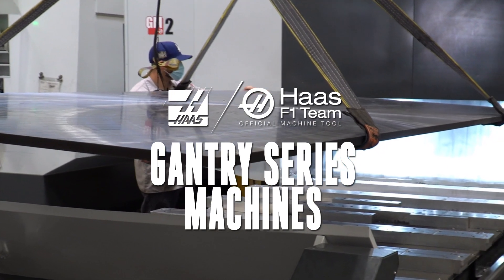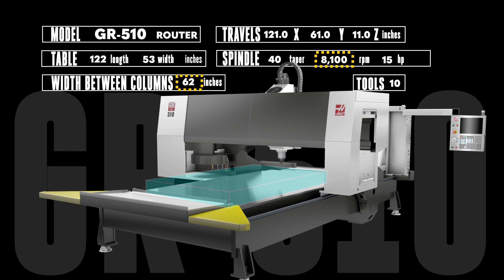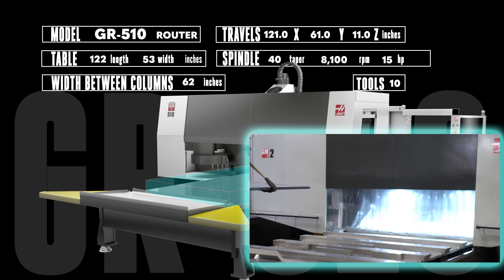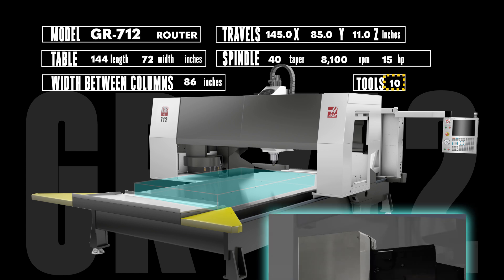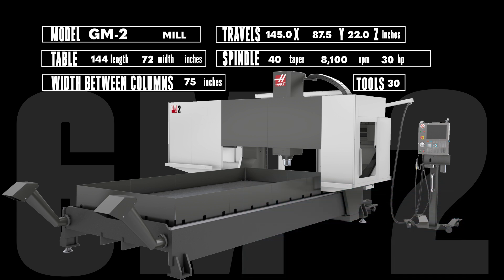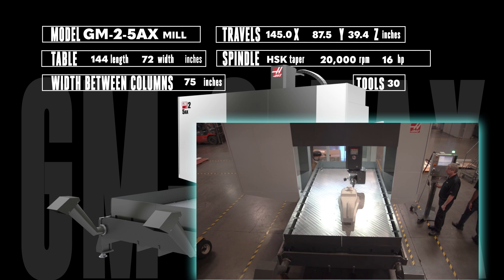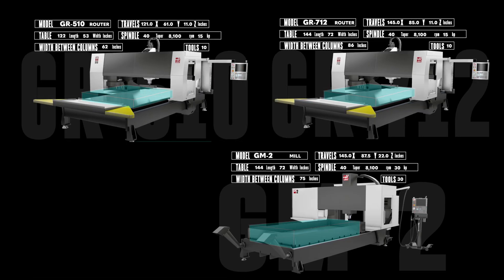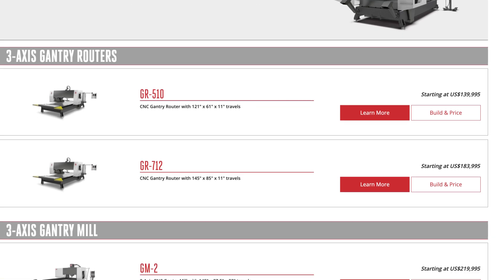Haas Gantry Series Comparison - Haas Automation, Inc.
The Haas gantry routers and mills have the power to cut aluminum and other metals, as well as the speed to cut plastics and other light materials. These machines easily handle large sheets, or can machine small parts by the thousand.